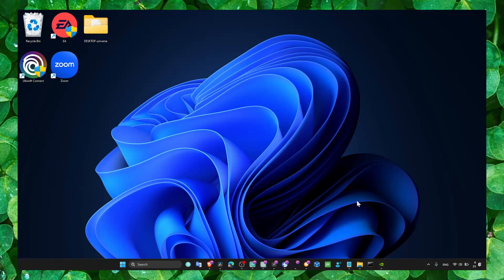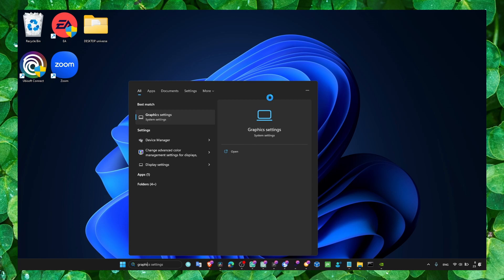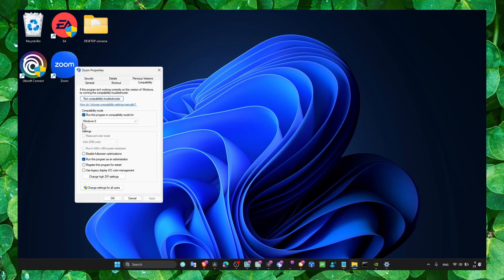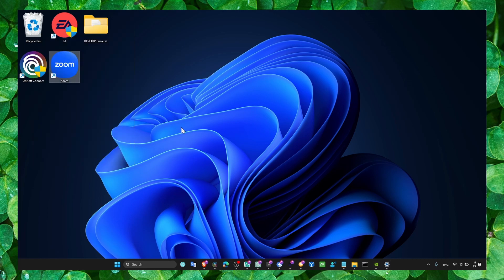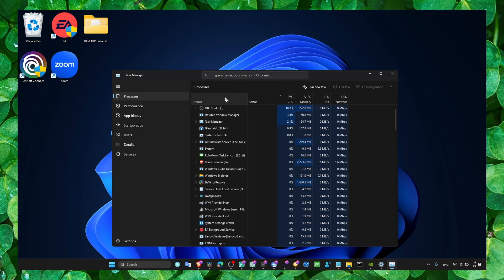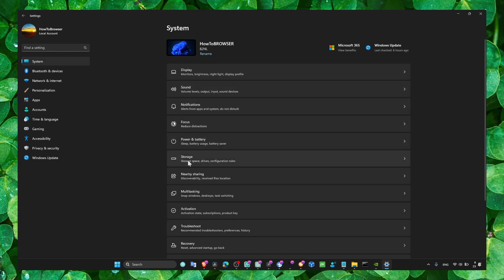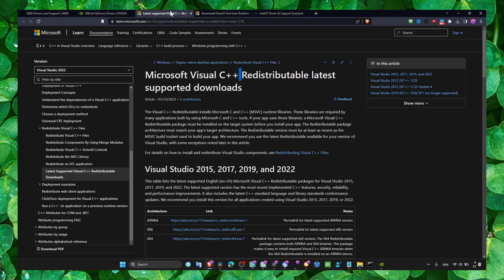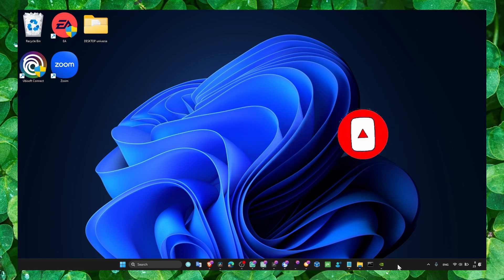Yuzu – How to Fix Crashing issues Lagging problems plus black screen and also Freezing problems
In this video I'm gonna show you step by step what you have to do Yuzu – How to Fix Crashing issues Lagging problems plus black screen and also Freezing problems  this is a step by step tutorial for   make sure you follow along with me so you don't miss any step

how to fix Yuzu  crashing
how to fix Yuzu  crashing on pc
how to fix Yuzu  crashing on ps4
Yuzu  crashing
Yuzu  crashing pc
Yuzu  crashing mid game
Yuzu  crashing fix
Yuzu  crashing 2022
Yuzu  keeps crashing
Yuzu  crash fix
how to fix Yuzu  freezing
how to fix Yuzu  freezing pc
Yuzu  freeze
Yuzu  freezing pc
Yuzu  freezing fix
Yuzu  freezing
Yuzu  lagging
Yuzu  lag
Yuzu  lag fix
how to fix Yuzu  lagging
how to fix Yuzu  lagging pc